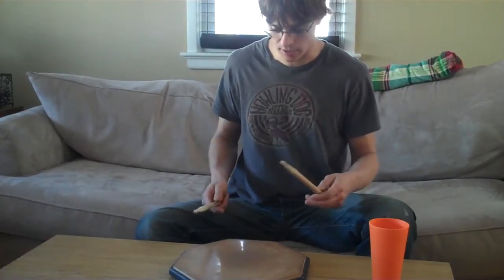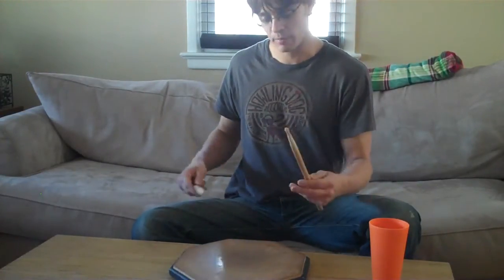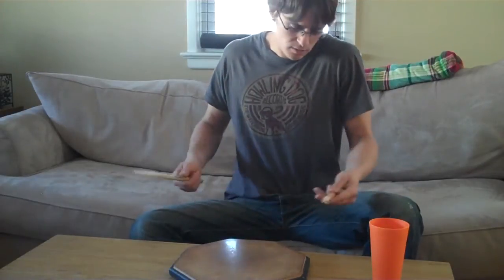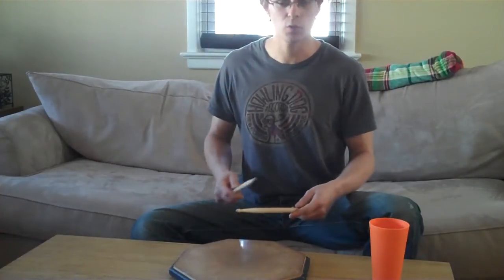Single and double stroke roll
How to play single and double stroke rolls. The Black Page's Ryan Carver delivers another great drum lesson that focuses on playing 8 single strokes followed by 8 double strokes.